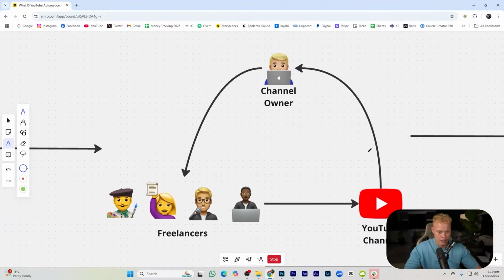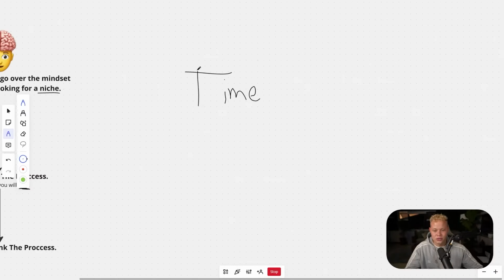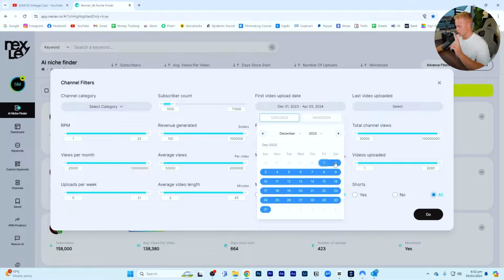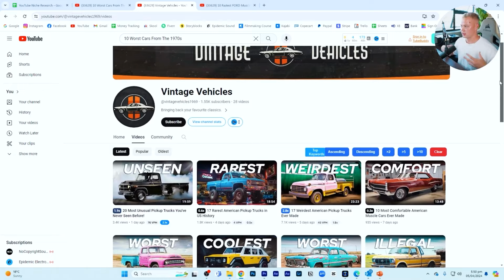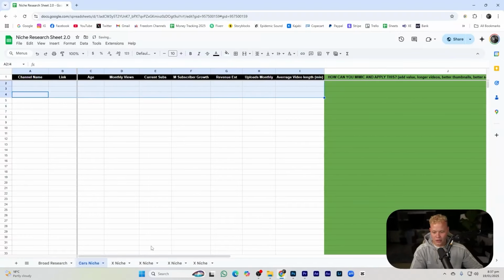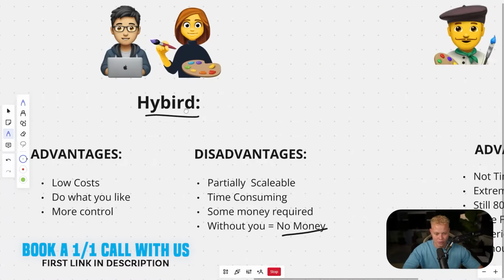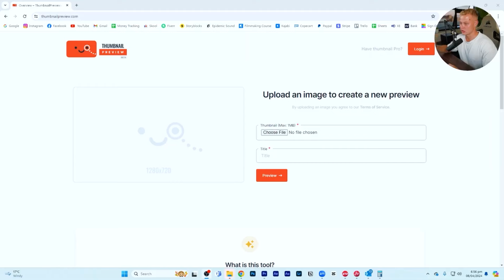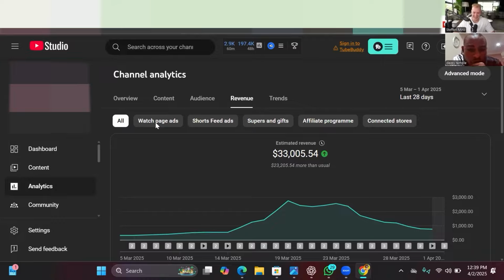How To Start A Faceless YouTube Channel In 2025 | Full Course (3.5hrs)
Tools Everyone Should Be Using:
➤ Must-Have Niche Research Tool

📲 Let’s connect:
Instagram ➤ steffenmiroyt
X ➤ thesteffenmiro

I'm Steffen Miro and for over 11 years I've been building and scaling profitable faceless YouTube channels from scratch. I specialize in YouTube automation, helping everyday people start a cash cow channel, grow on YouTube, and generate passive income online, even with zero experience.
Whether you're a complete beginner looking for YouTube automation step by step, or you already have a channel and want to scale it faster,  this is the place for you. I cover everything from choosing the best YouTube automation niches, to video scripting, outsourcing, SEO, and full automation workflows that run without you lifting a finger.
Over the years, I've mastered what it actually takes to build a faceless YouTube channel that generates real income, and now I'm sharing it all here, for free.